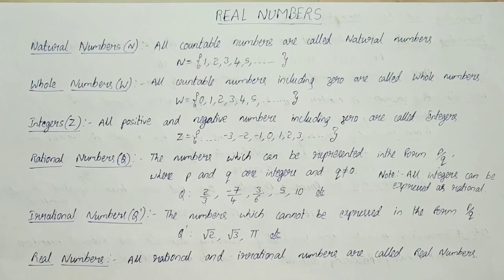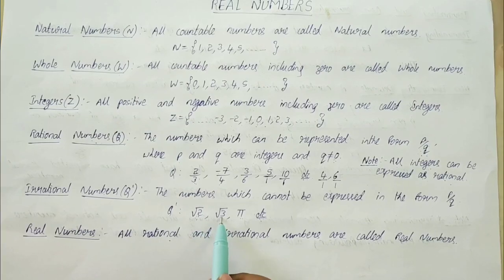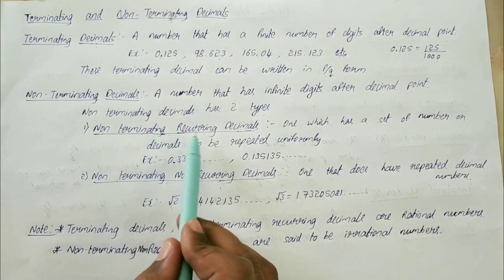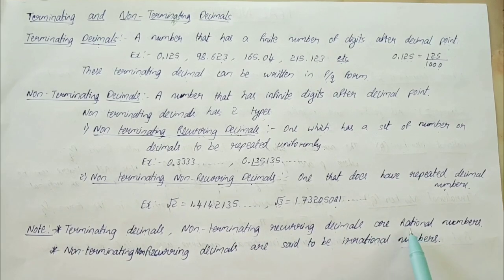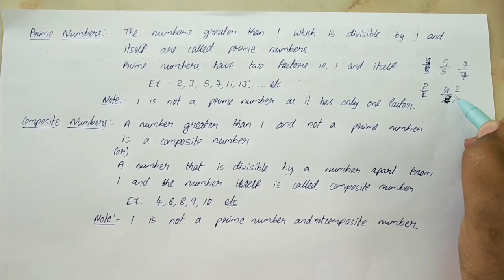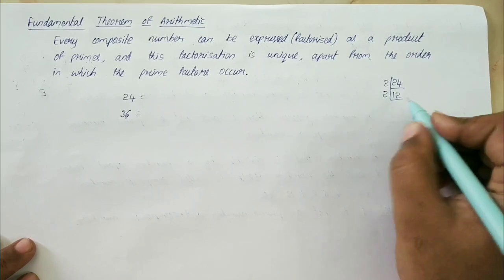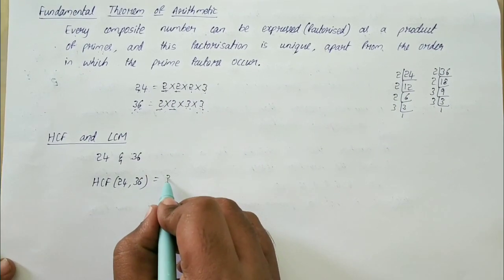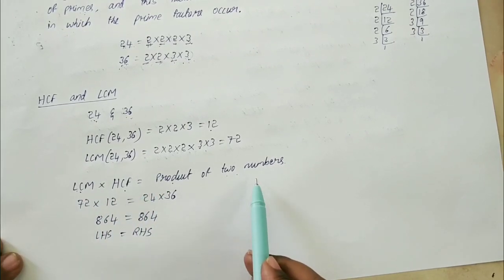Class 10 Chapter 1 Real Numbers || Introduction to Real Numbers|| New NCERT ||CBSE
In this video I have given introduction to the chapter Real Numbers of class 10 Maths